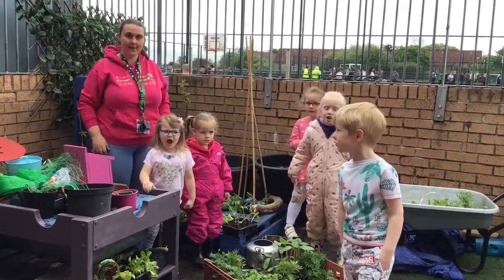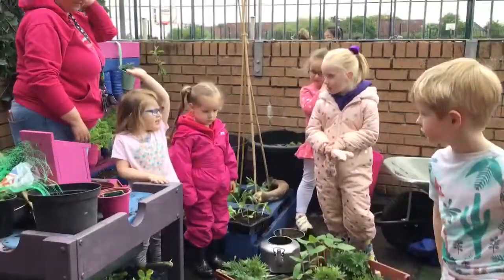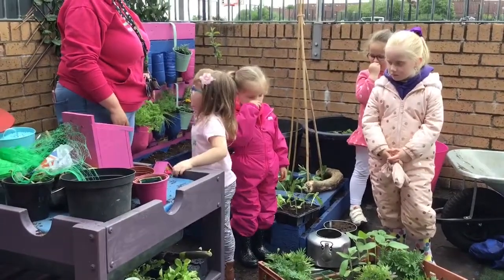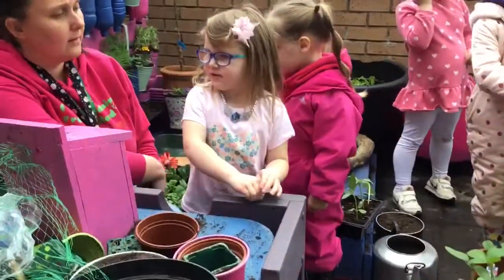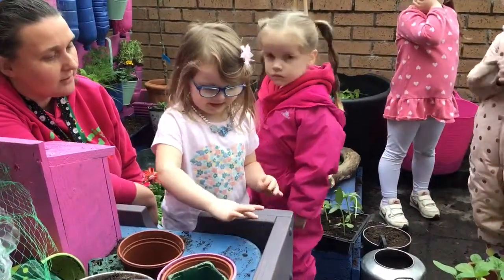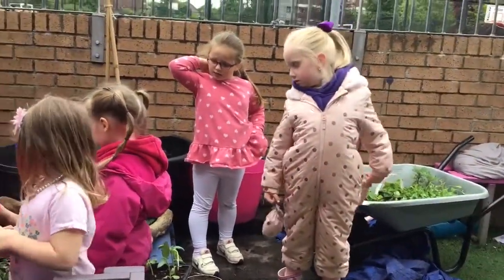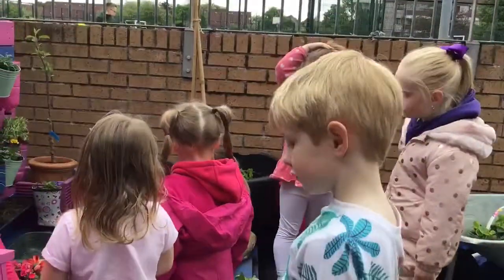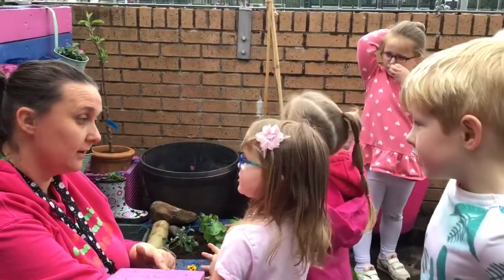Pocket Garden - Arnwood Nursery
Children at Arnwood Nursery tell us all about their Pocket Garden. A Pocket Garden is a miniature garden that uses edible plants, plants that attract wildlife, and that reuses something which would otherwise have been thrown away.  Want to build one yourself?